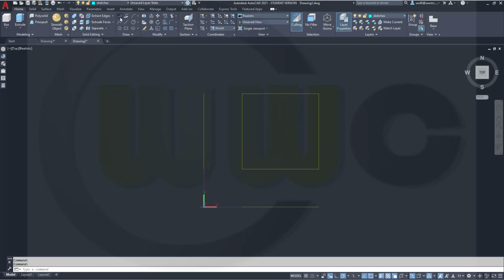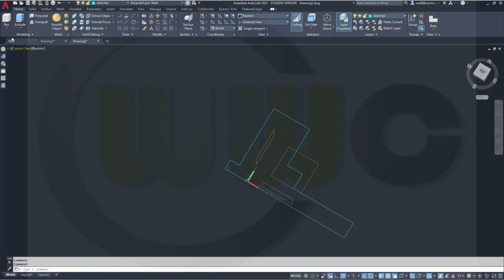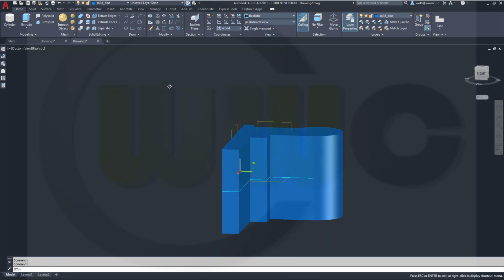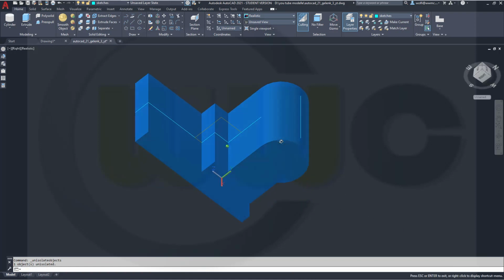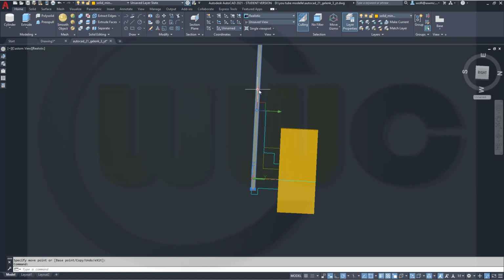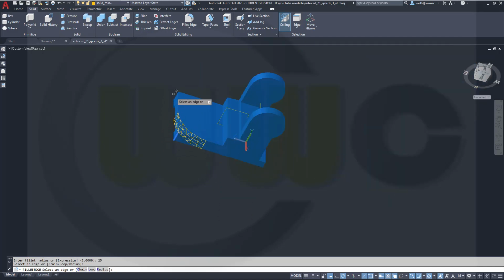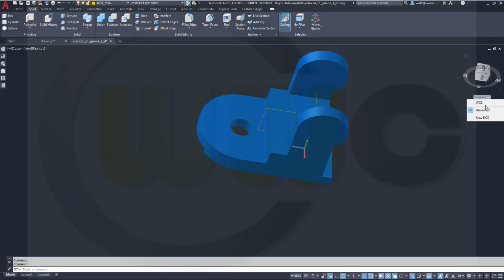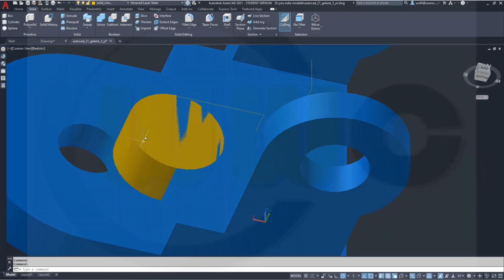3.9 Gelenk 3 - Joint 3 - Autocad 2021 Training - Part Design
Again just the conventional way - enjoy! For better a overview regarding my youtube videos - head over to my blog.

Siemens NX
Surface Modelling / Flächenkonstruktion
SolidWorks
Surface Modelling / Flächenkonstruktion
Onshape
Drafting / Zeichnungen